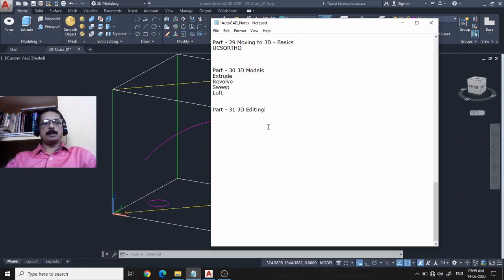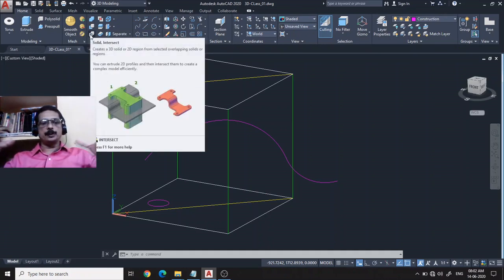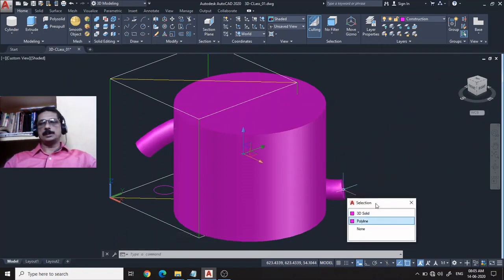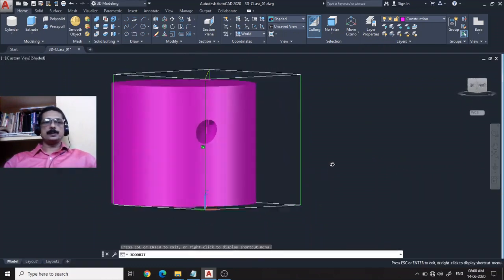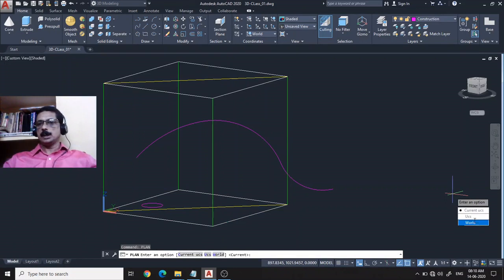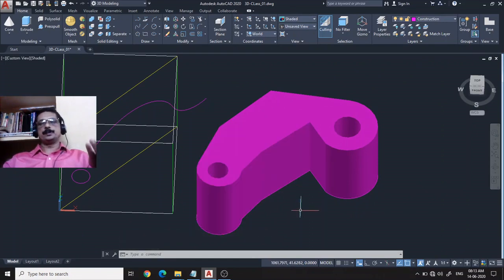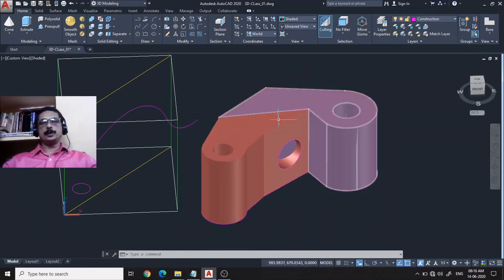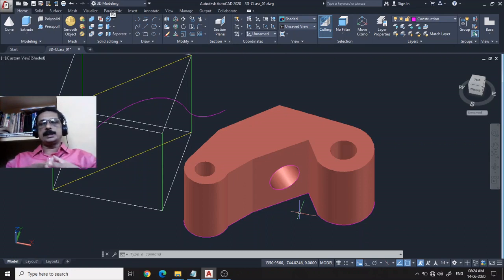Fden3210 Part 31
AutoCAD 3D